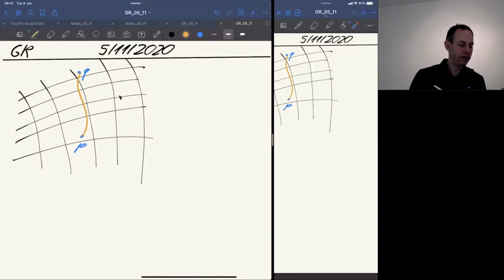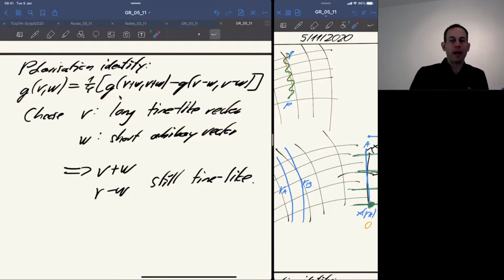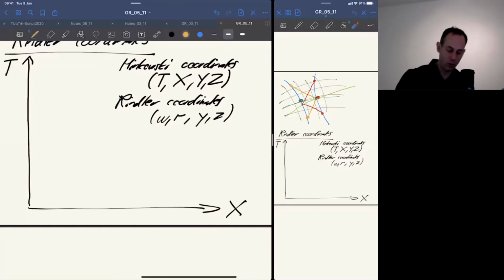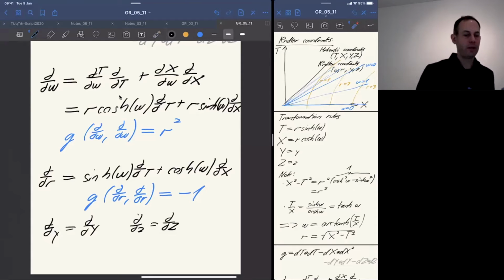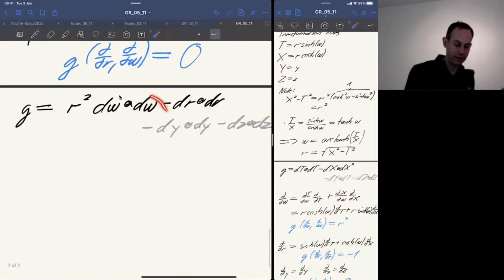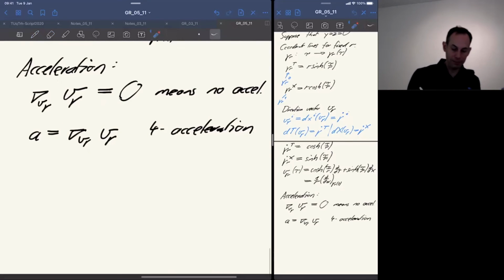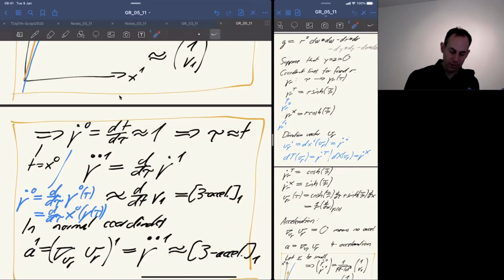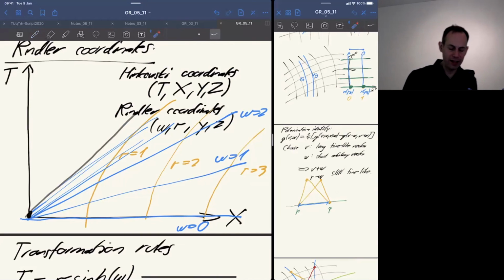General Relativity, Lecture 16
Lecture of November 5, 2020
Topics:
- notion of proper time, simultaneity, and spatial distance within GR
- Rindler coordinates